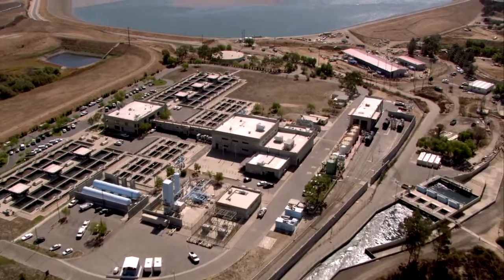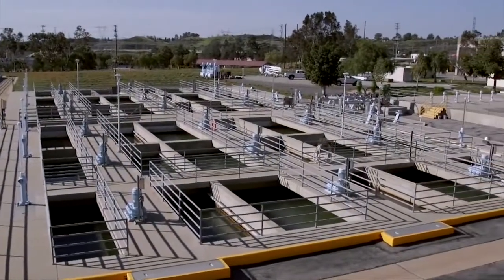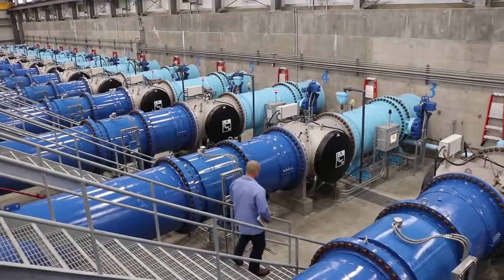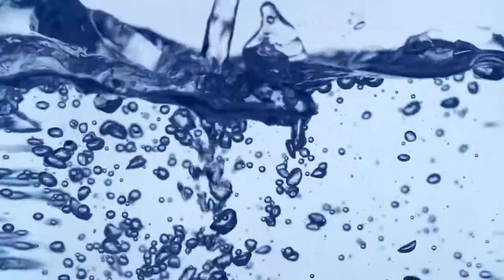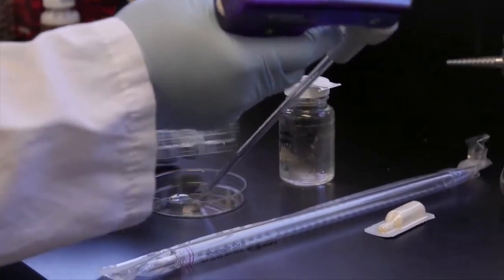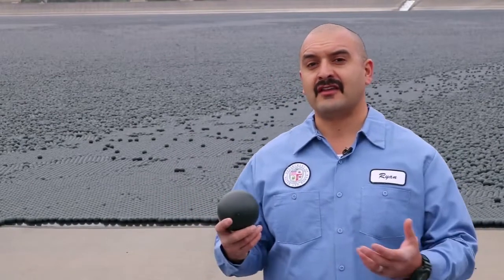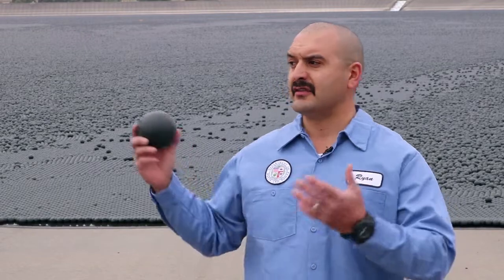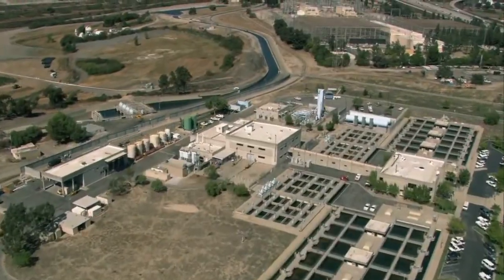LADWP Water Treatment Operator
Providing clean, safe, reliable drinking water to one of the largest cities in the world is a great responsibility. As a Water Treatment Operator at LADWP you will help operate, maintain and trouble shoot the facilities and equipment related to water quality, ensuring that they are always in working order seven days a week, 365 days a year.  You’ll be out in the field utilizing your math, science and chemistry skills on a daily basis. So if you’re ready for a rewarding career that makes a real life, meaningful impact to the health of LA residents, join the team.